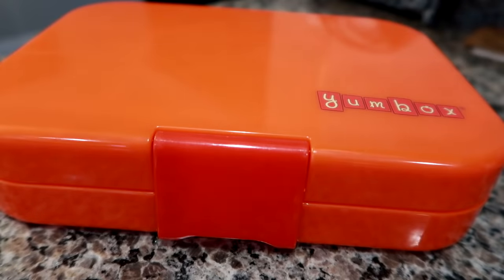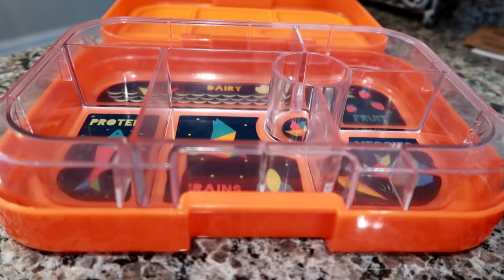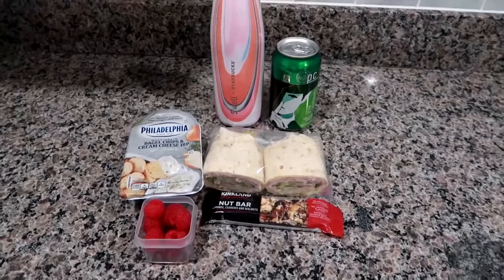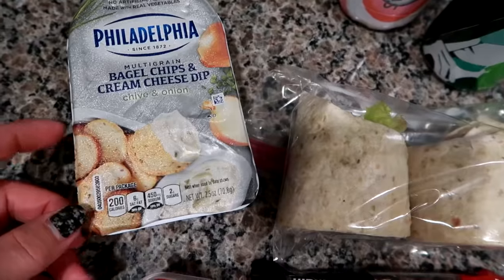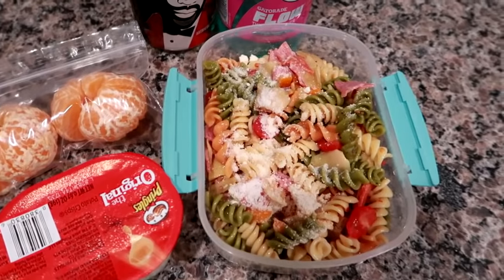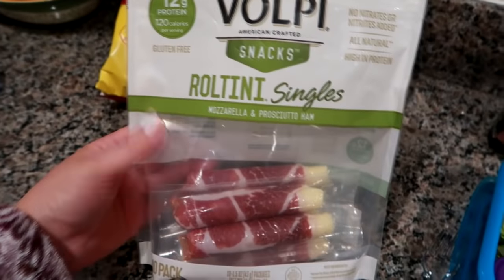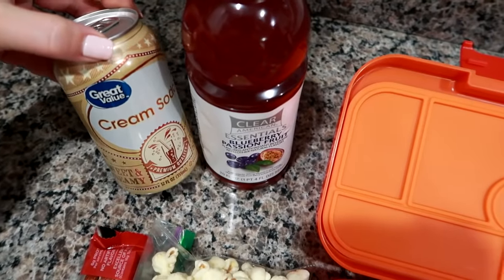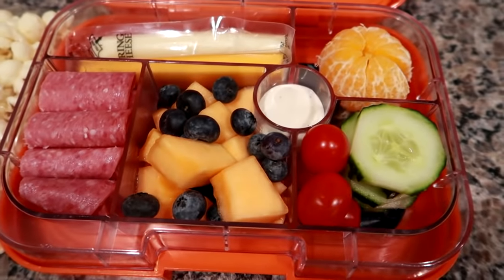What I packed my Husband for Lunch | Money saving Lunch Ideas!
Want to send me a letter?:
GradysMom

Hey guys- back with a new week of what I packed my husband for lunch. I hope you enjoy!